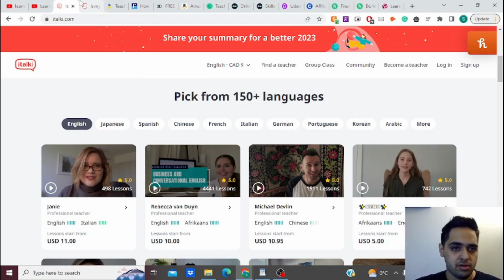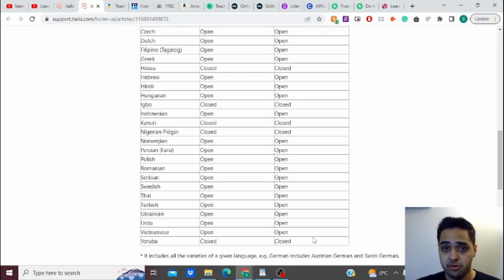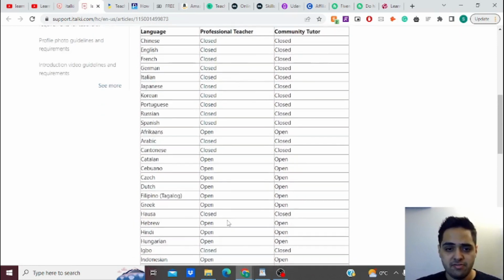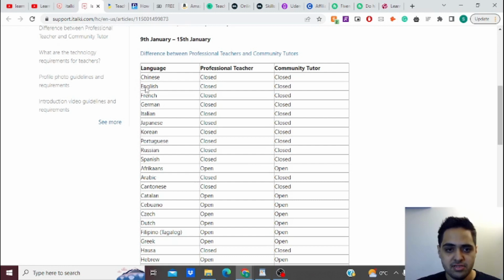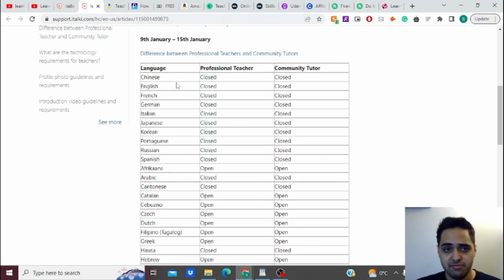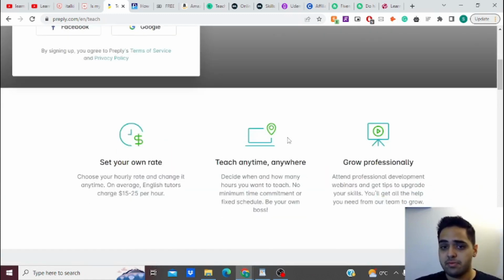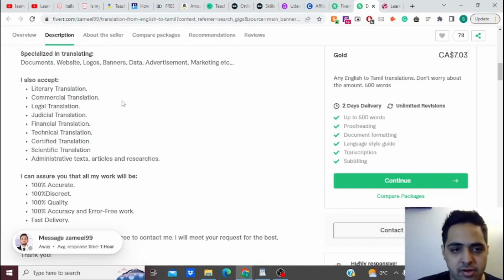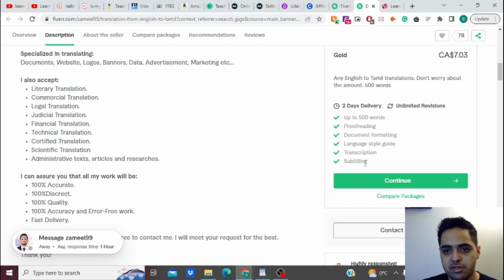How to Create a Language Coaching Business Empire on YouTube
This video is for those wanting to learn how to make money with a language coaching YouTube channel.